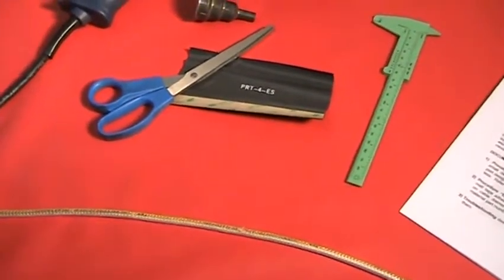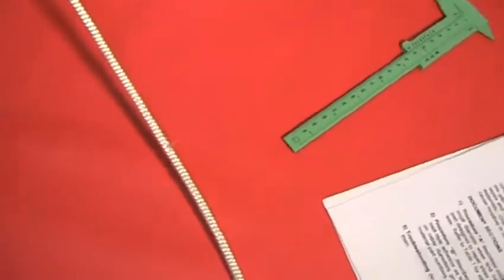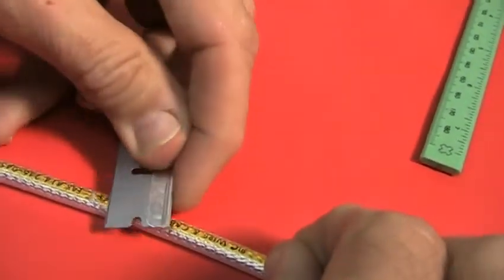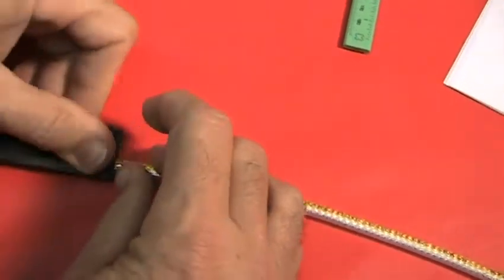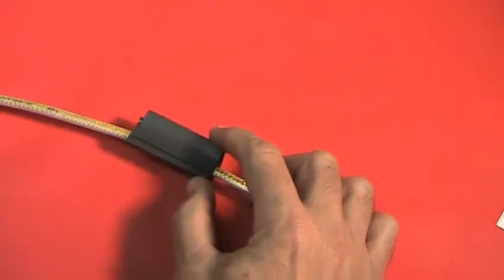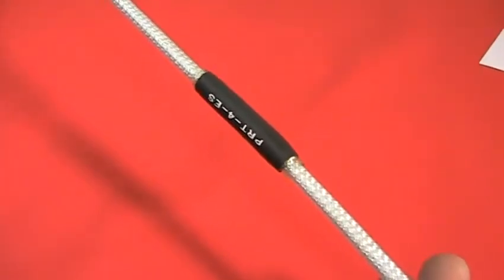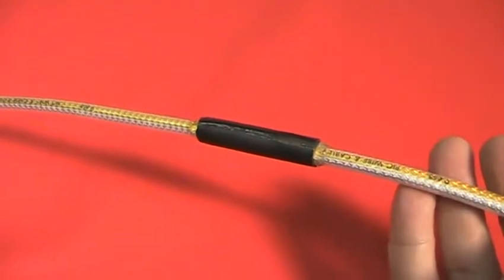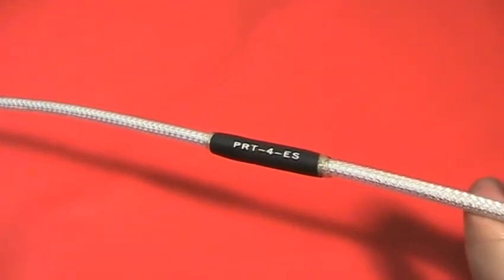PRT (ES) - Installation of a Water Blocking Wrap Around Heat Shrink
PRT™ (ES) combines the proven characteristics of a wrap-around, heat-shrinkable tubing with the added benefits of using Z-Block™ hot-melt adhesive. This product is designed to provide "Water Blocking" and creates an environmentally sealed repair patch for wires and cables.

PRT™ (ES-100) material has an operational temperature range of -55° to 100°C (-67° to 212°F), while PRT™ (ES-135) material has an operational temperature range of -55 to 135°C (-67° to 275°).

Both ES-100 and ES-135 products are available in many lengths and diameters.